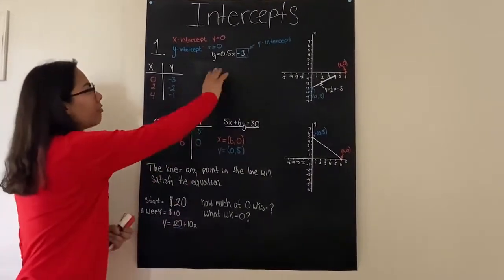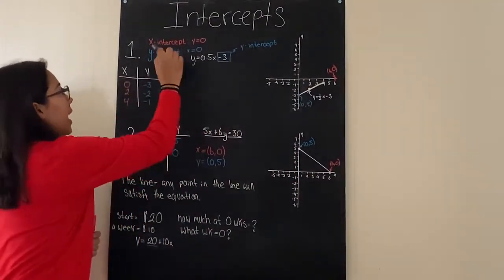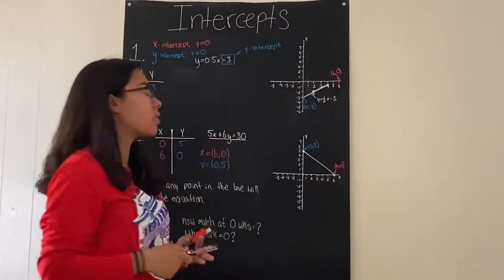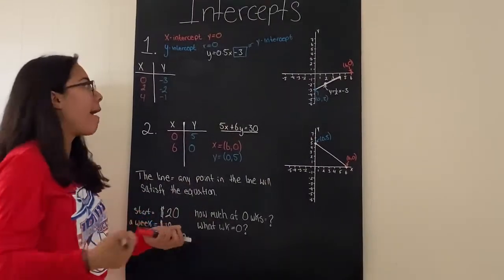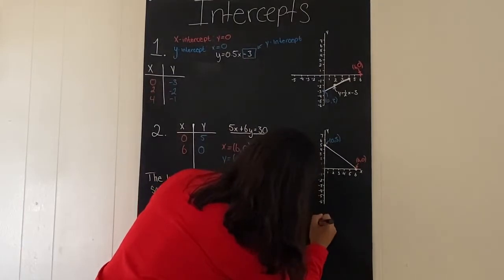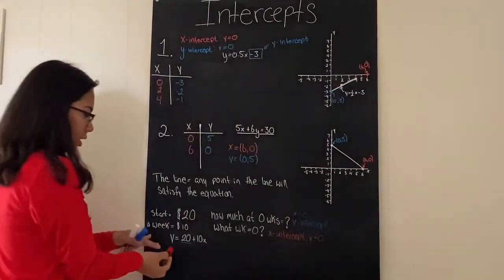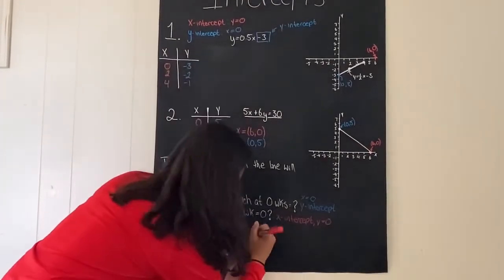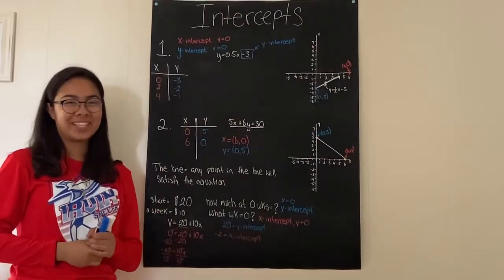Wk 4 Fernanda Silva Intercepts 3